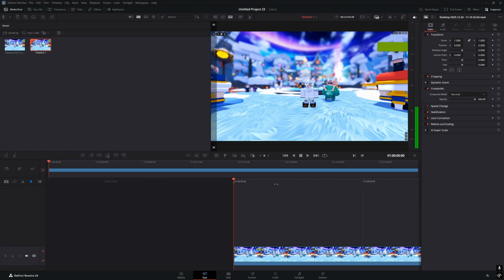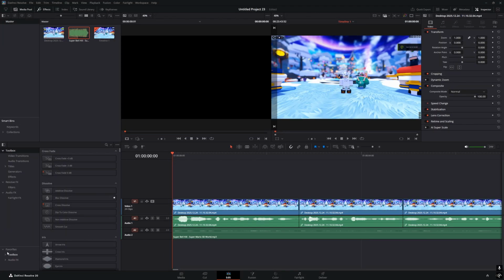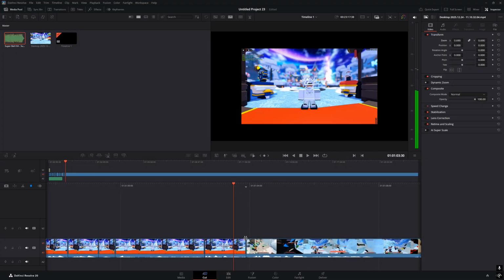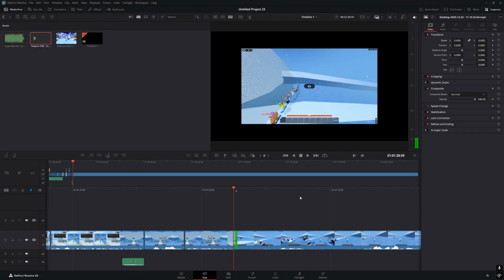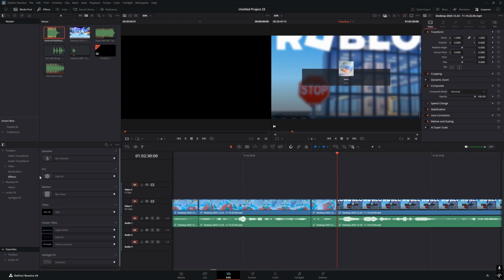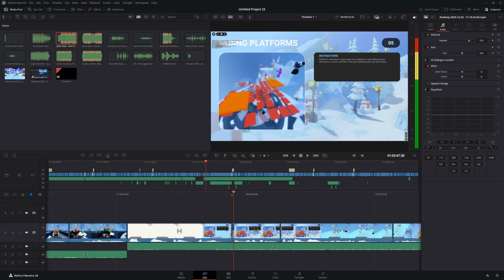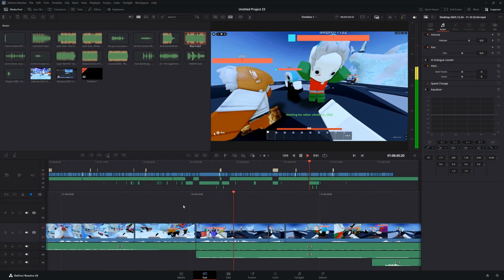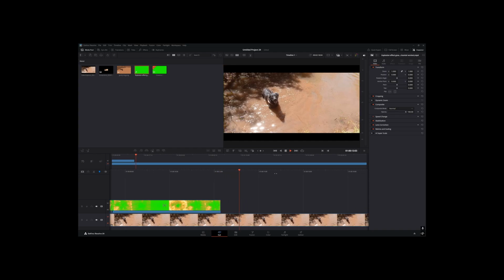How i EDIT My VIDEOS.. | Editing Guide (Read Description)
This is how i edit my videos, use this video to help you learn the basics of editing a roblox bedwars video: also some keybinds for the editing software:
Undo: ctrl-z
Redo: ctrl-shift-z
Copy: ctrl-c
Paste: ctrl-v
Snapping: N (very useful)